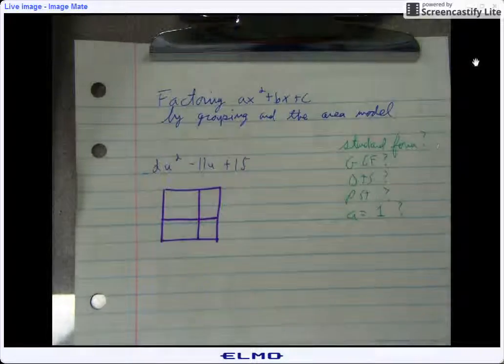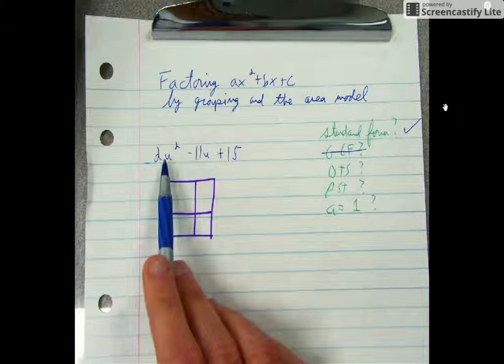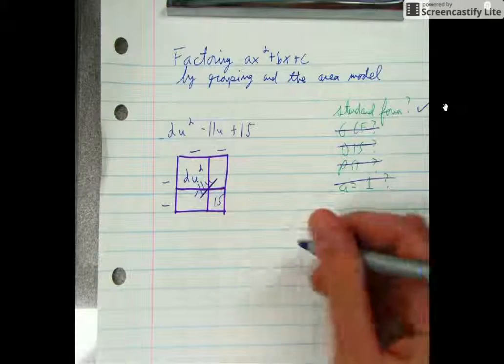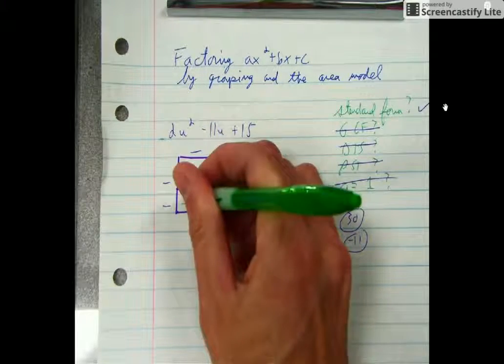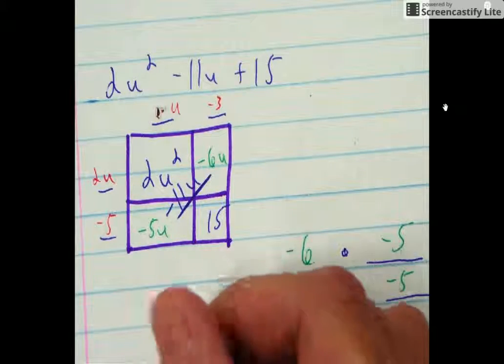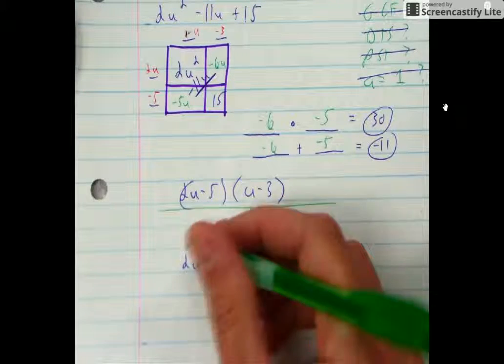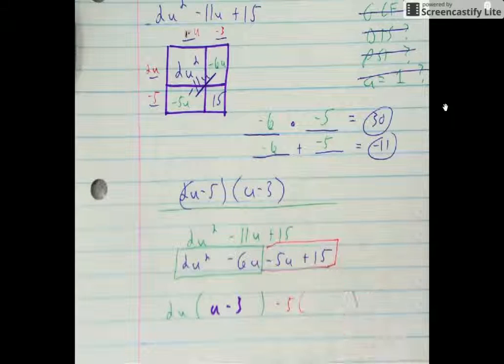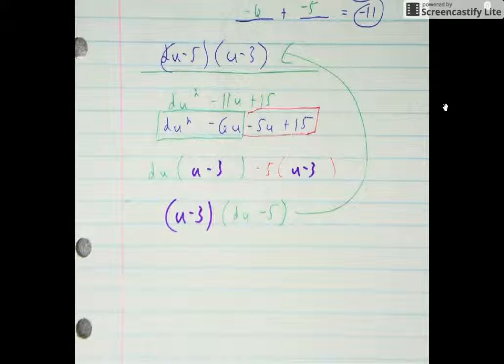Factoring by grouping